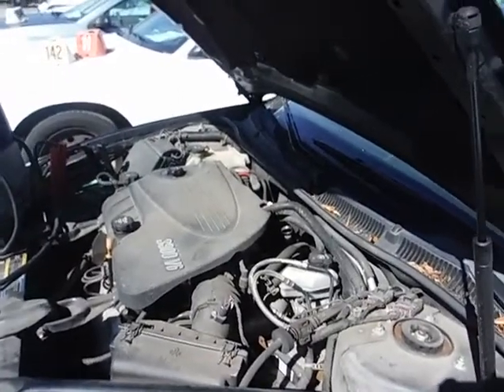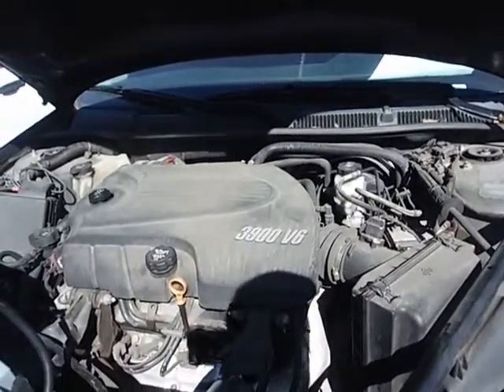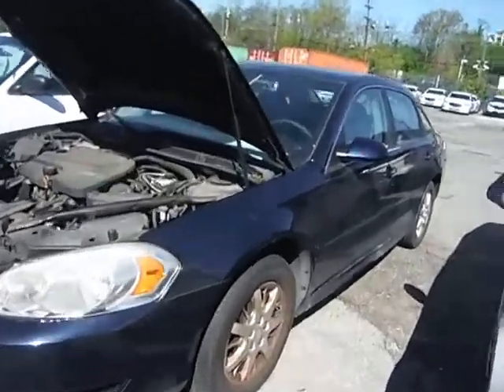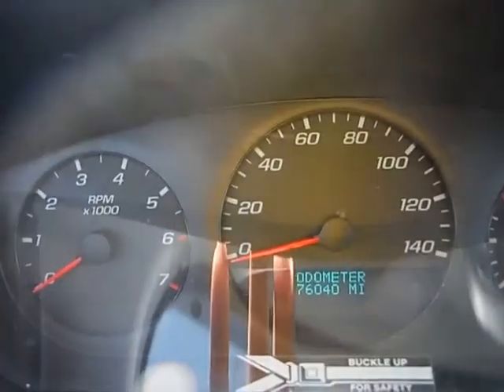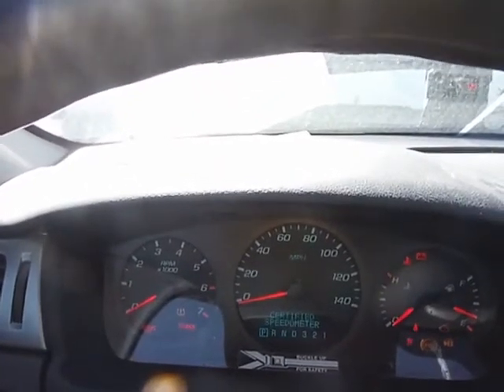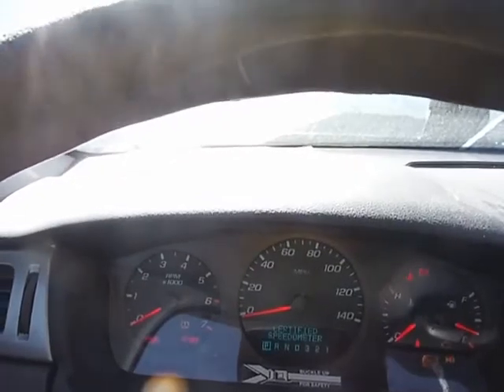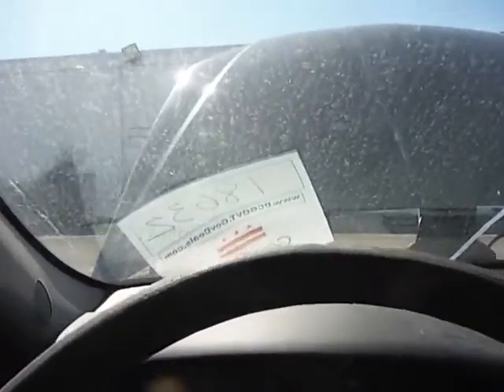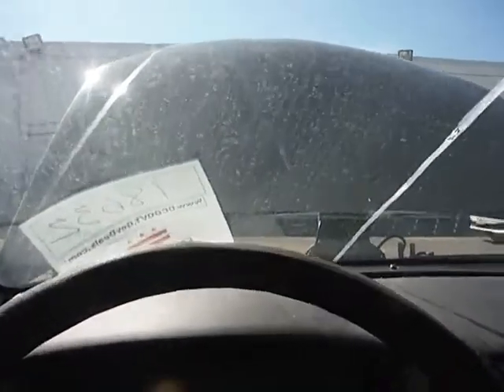GovDeals: 2010 Chevrolet Impala Police Cruiser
2010 Chevrolet Impala Police Cruiser sold by District of Columbia Government Fleet and Police Department, DC on GovDeals.com